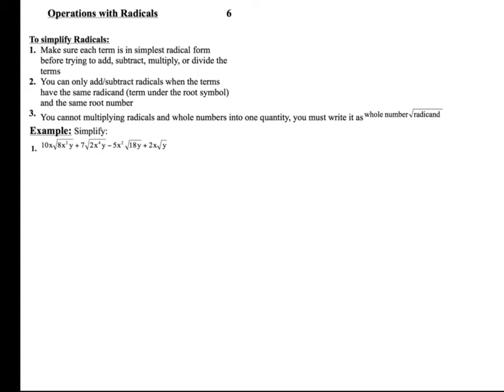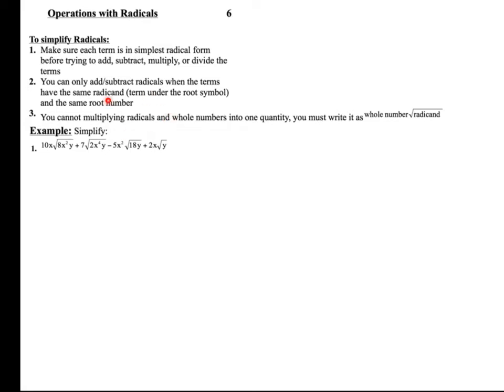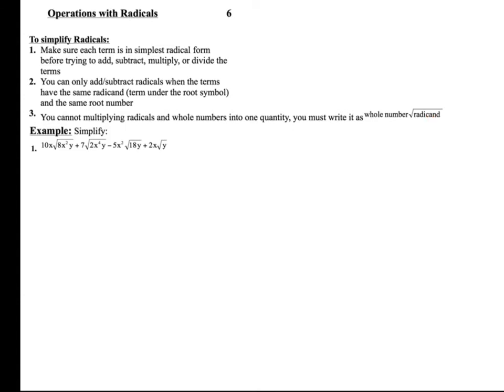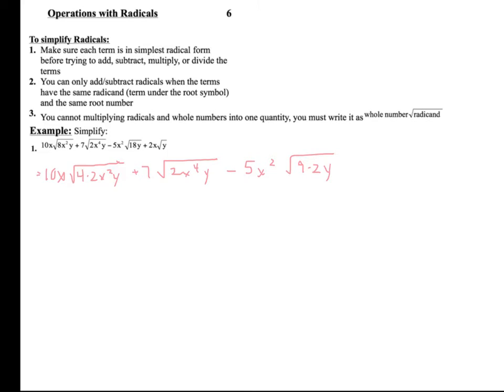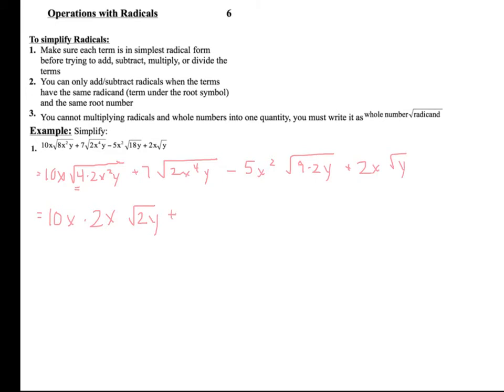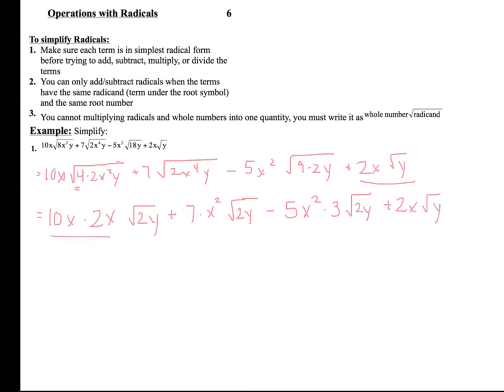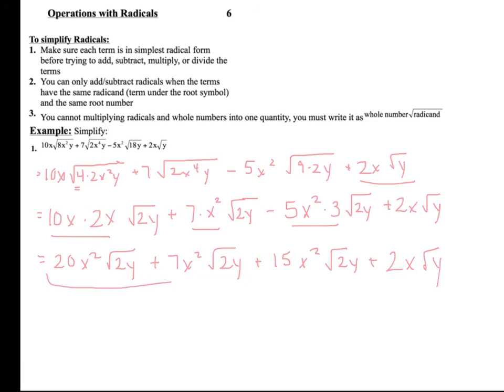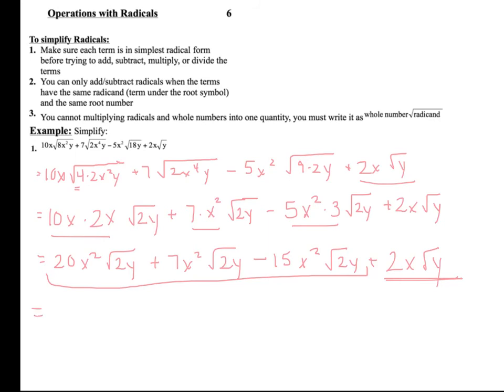Operations with Radicals